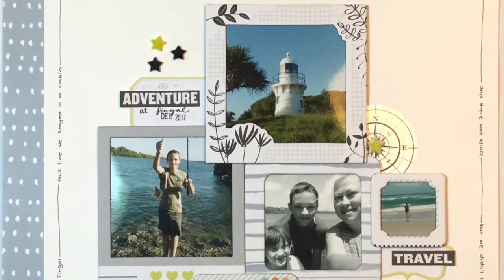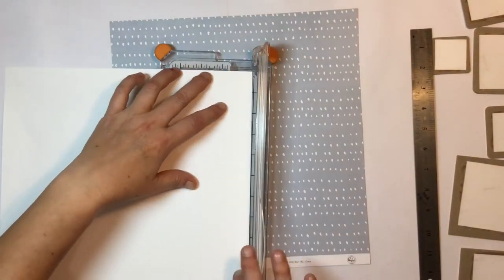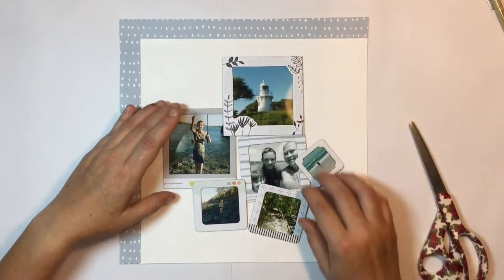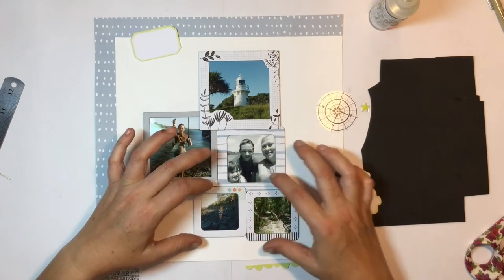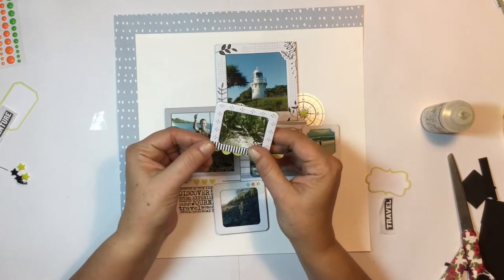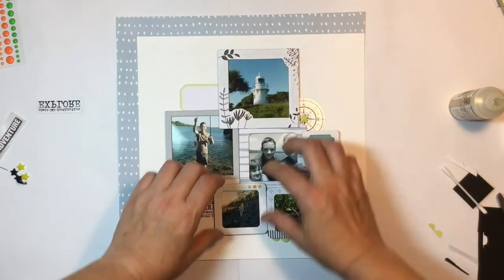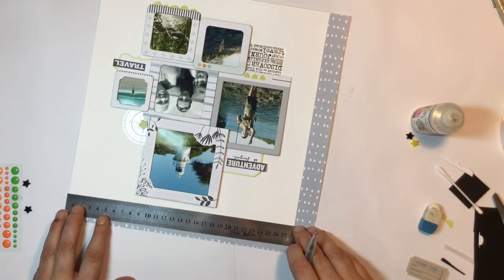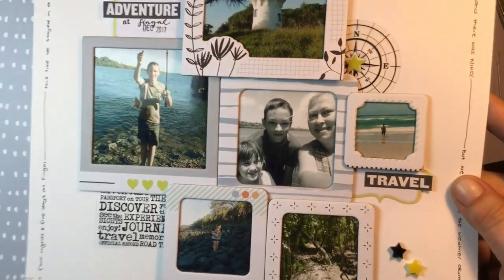Kitaholic Kits - 12x12 Layout with Deb